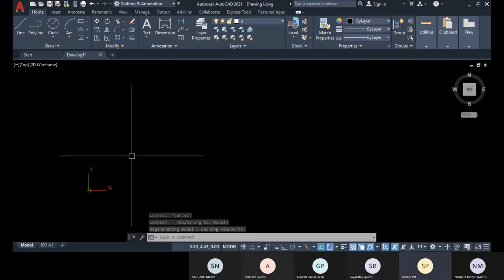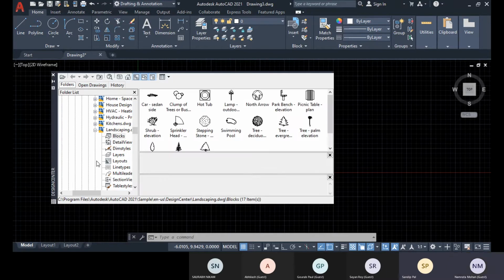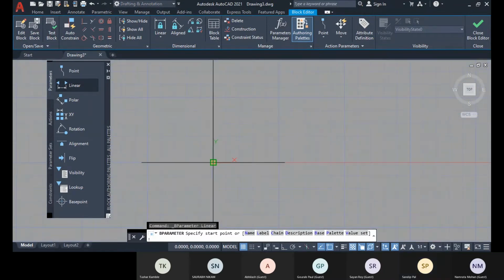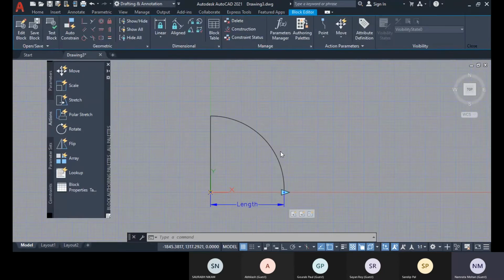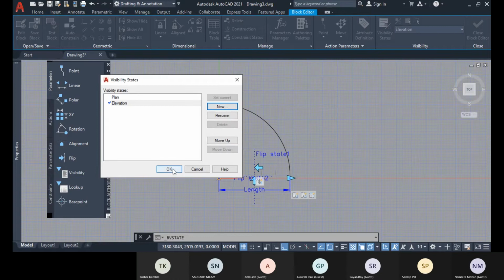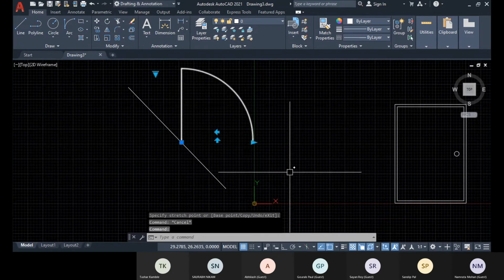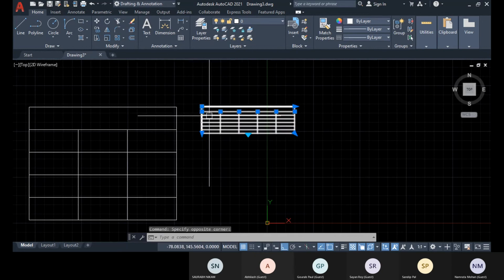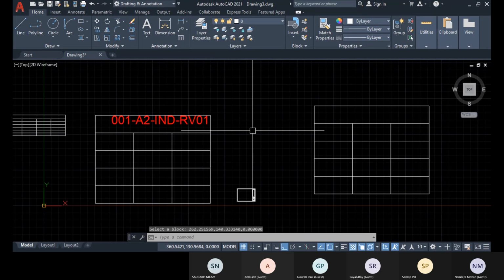Day 6 AutoCAD